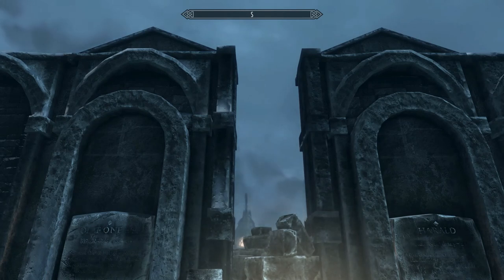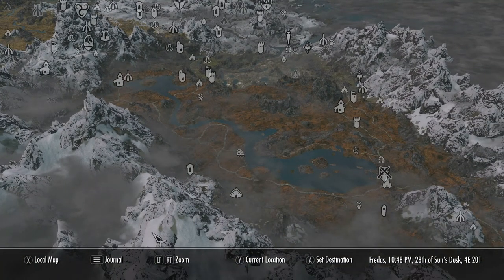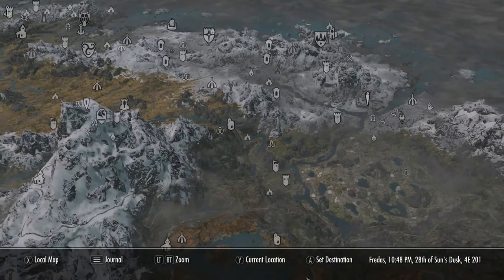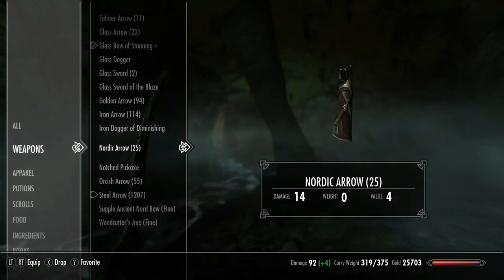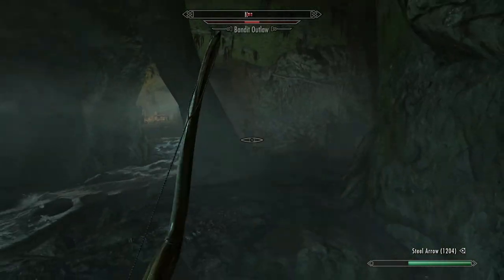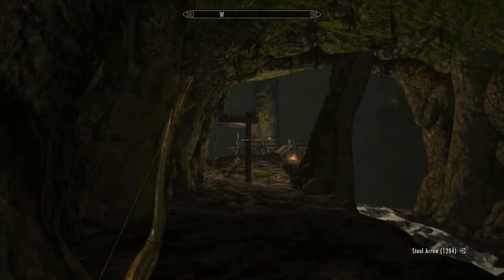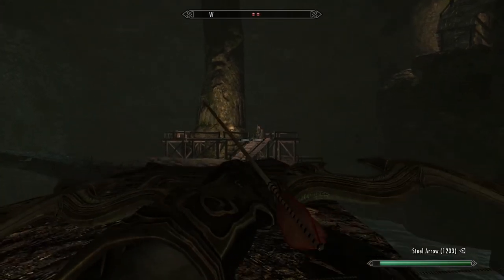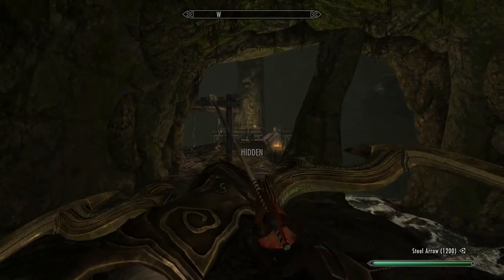Please Be an Angel Fish!: Skyrim Fishing Update Episode 6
This is a bonus video featuring some random/funny gameplay.